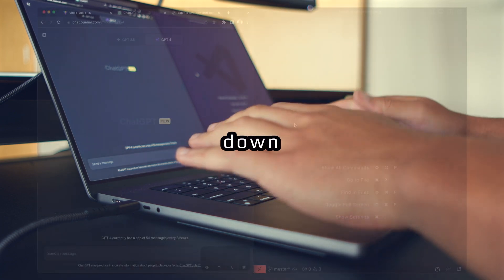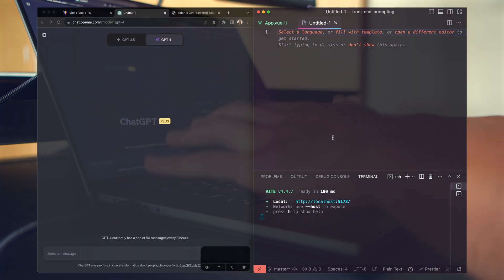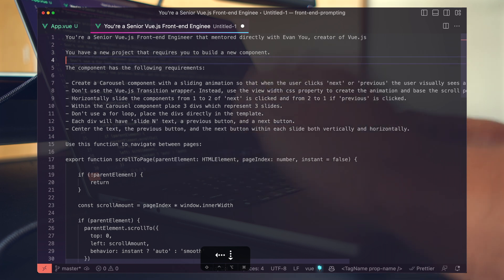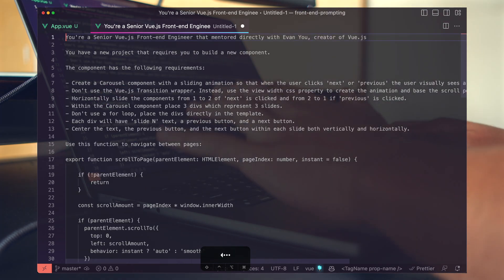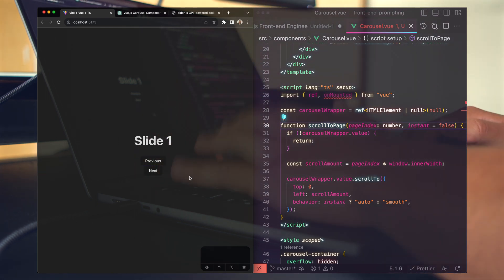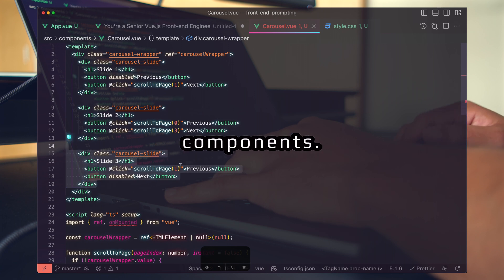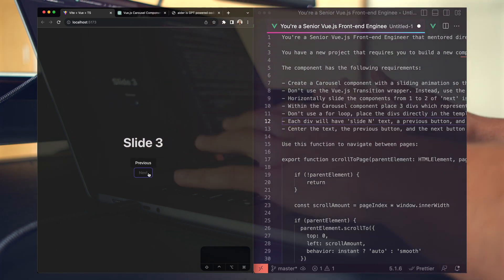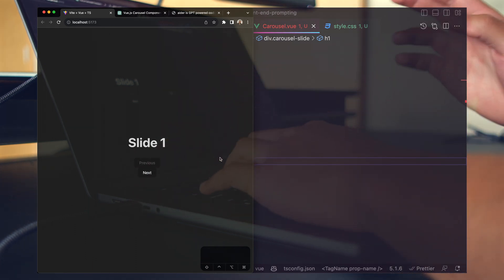Advanced Prompt Engineering Techniques for FRONT-END Engineers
Are you still writing your Vue, React, Svelte, or SolidJS UI components from scratch? The world of software engineering is changing, it's time to change with it. Unlock the power to generate new components with a single prompt. This video is designed specifically to expand the way you approach front-end development. This isn't just about writing code - it's about harnessing the potential of Large Language Models (LLMs) to create, innovate, and streamline your front end development.

This video places the spotlight on four prompt engineering techniques: Role, Purpose, Requirements, and Memory. These provide a blueprint for you to effectively build prompts with accurate responses. 'Role' will guide you to designate a specific part for your LLM to play, whereas 'Purpose' fine-tunes that role to accomplish precise goals. 'Requirements' transforms your ideas into explicit instructions for LLMs, ensuring they deliver exactly what you envision. Finally, with 'Memory', you'll learn how to utilize examples and syntax to enhance the LLM’s performance and fill in gaps left by newer updates post LLM training. We use ChatGPT with GPT-4 for optimal results, but you can use any LLM you have access to.

Prompts, create AI agents, and AI agents create autonomous value. It all starts with your prompts. Step into the future of front-end engineering with us.

Let's Cook.

🤖 Hungry For More AI Driven Development?

🖥 Equipment